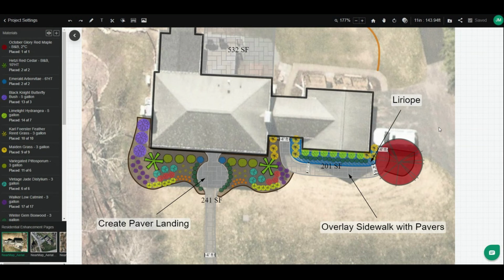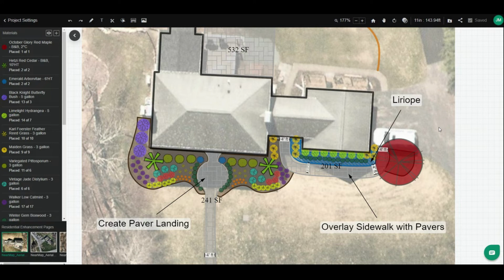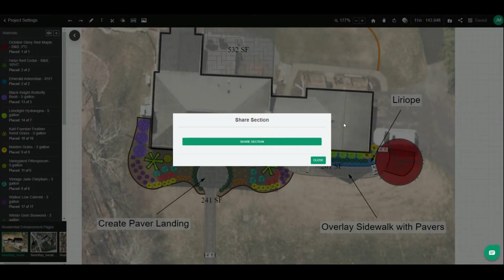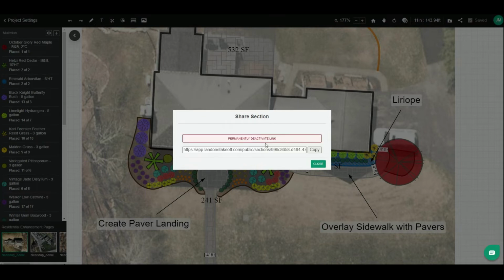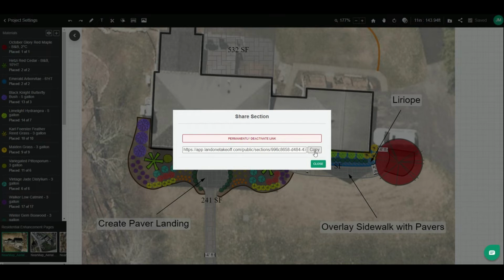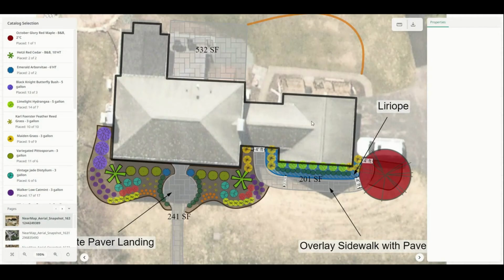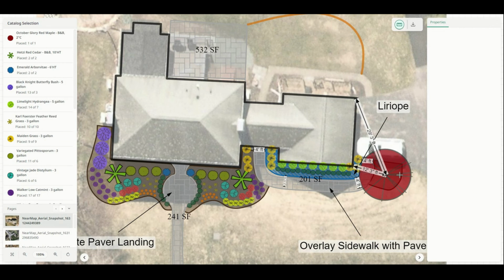Share Link Tutorial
Learn how to use LandOne's share view link to share view-only versions of plans with crews and customers.